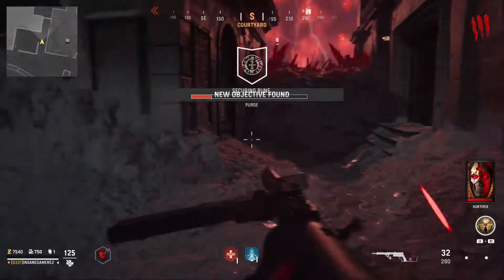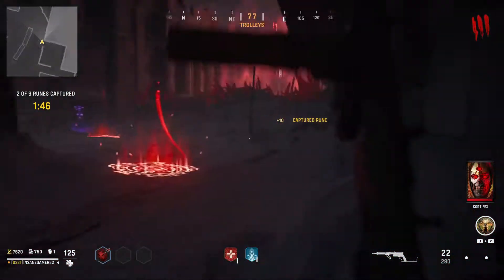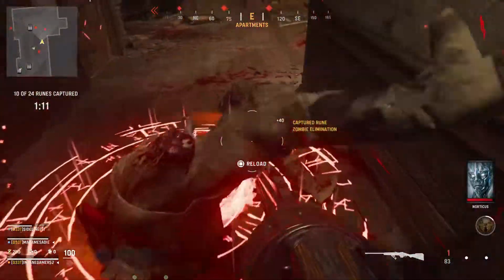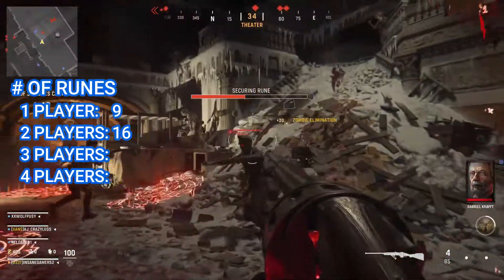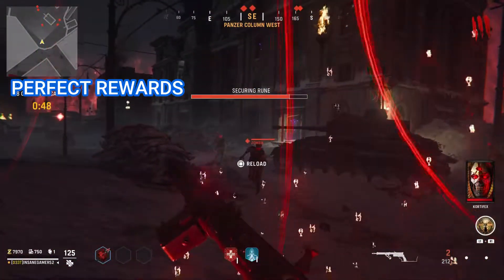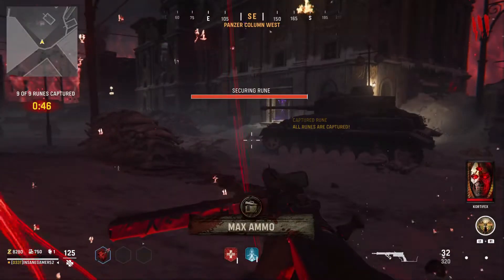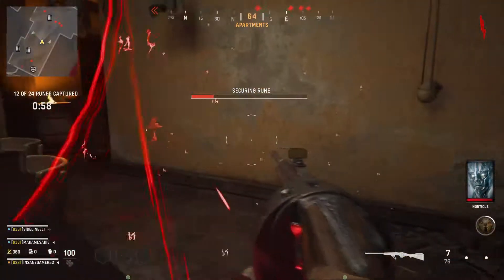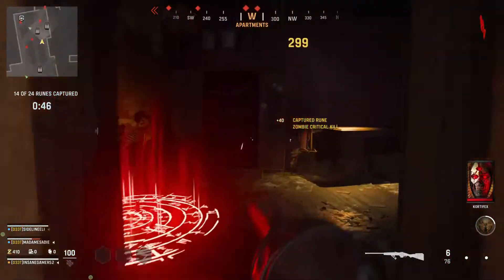Purge Objective Guide | How To Get Bonus Rewards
An in depth guide with everything you need to know about the new Purge objective in Vanguard Zombies, including how to get bonus points, max ammo, and max armor every time.